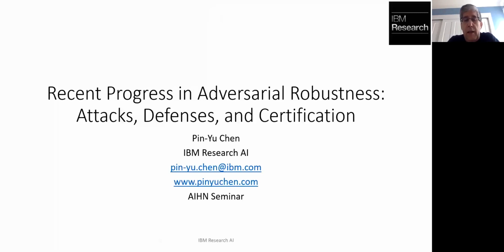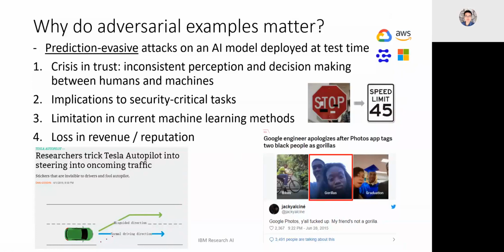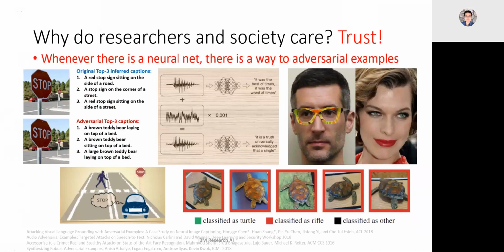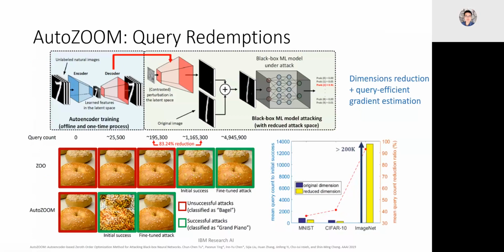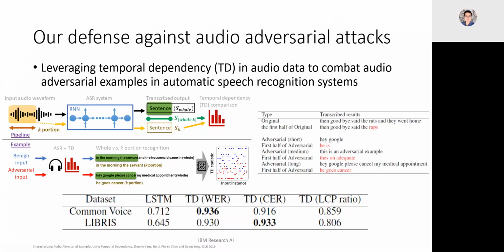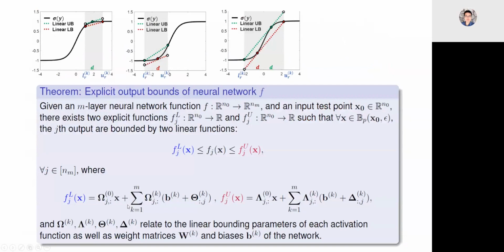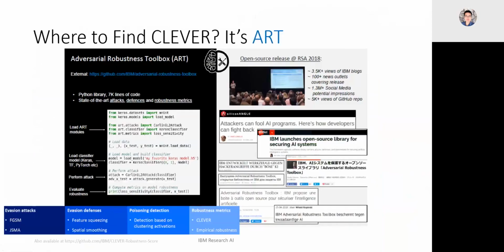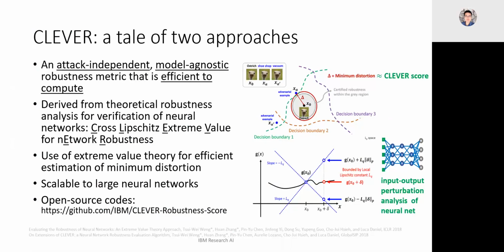Recent Progress in Adversarial Robustness of AI Models Attacks, Defenses, and Certification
Recent Progress in Adversarial Robustness of AI Models  Attacks, Defenses, and Certification  | IBM Research
By: Pin-Yu.Chen, IBM Research
April 22, 2019

BTC ⇢ bc1q2r7eymlf20576alvcmryn28tgrvxqw5r30cmpu
ETH ⇢ 0x58c4bD4244686F3b4e636EfeBD159258A5513744
Doge ⇢ DSGNbzuS1s6x81ZSbSHHV5uGDxJXePeyKy

Abstract:
Finding minimum distortion of adversarial examples and thus certifying robustness in neural networks classifiers is known to be a challenging problem. Nevertheless, recently it has been shown to be possible to give a non-trivial certified lower bound of minimum distortion, and some recent progress has been made towards this direction by exploiting the piece-wise linear nature of ReLU activations. However, a generic robustness certification for extit{general} activation functions still remains largely unexplored. To address this issue, in this paper we introduce CROWN, a general framework to certify robustness of neural networks with general activation functions. The novelty in our algorithm consists of bounding a given activation function with linear and quadratic functions, hence allowing it to tackle general activation functions including but not limited to the four popular choices: ReLU, tanh, sigmoid and arctan. In addition, we facilitate the search for a tighter certified lower bound by adaptively selecting appropriate surrogates for each neuron activation. Experimental results show that CROWN on ReLU networks can notably improve the certified lower bounds compared to the current state-of-the-art algorithm Fast-Lin, while having comparable computational efficiency. Furthermore, CROWN also demonstrates its effectiveness and flexibility on networks with general activation functions, including tanh, sigmoid and arctan. To the best of our knowledge, CROWN is the first framework that can efficiently certify non-trivial robustness for general activation functions in neural networks.

This talk will present recent progress from our research team on adversarial robustness of AI models, including attack, defense, and certification methods. The presentation will focus on our recent publications from AAAI 2019, ICLR 2019, AAAI 2018, ACL 2018, ICLR 2018, ECCV 2018 and NeurIPS 2018. We will introduce query-efficient and practical black-box adversarial attacks (i.e. AutoZOOM and hard-label attack), an effective defense to audio adversarial examples (i.e. temporal dependency), and efficient robustness evaluation and certification tools (i.e. CROWN and CNN-Cert)

bio: Pin-Yu Chen is a research staff member of IBM Research AI. He is also a PI of ongoing MIT-IBM Watson AI Lab research projects. His recent research focus has been on adversarial machine learning and studying the robustness of neural networks. His research interest includes graph learning, network data analytics and their applications to data mining, machine learning, signal processing, and cyber security.